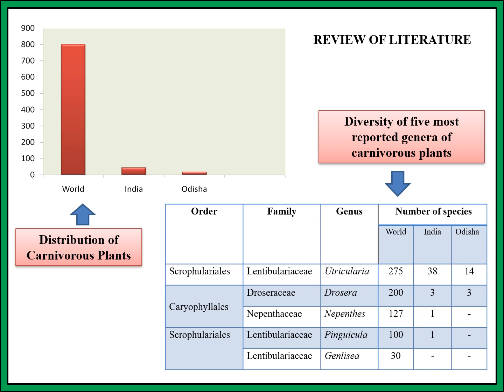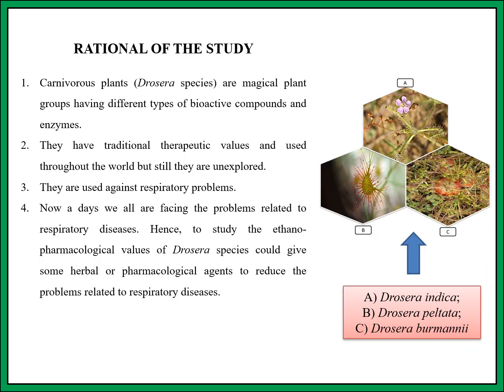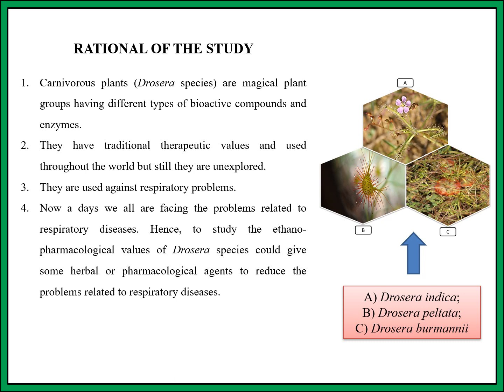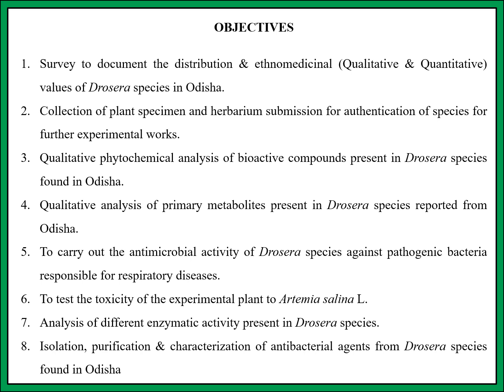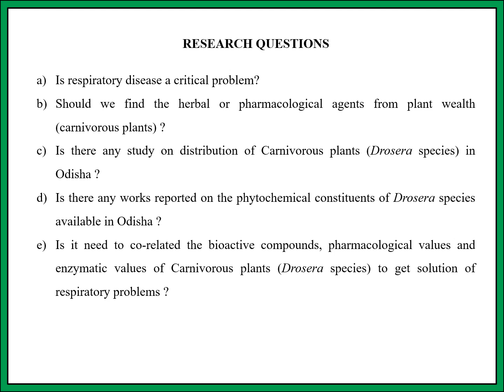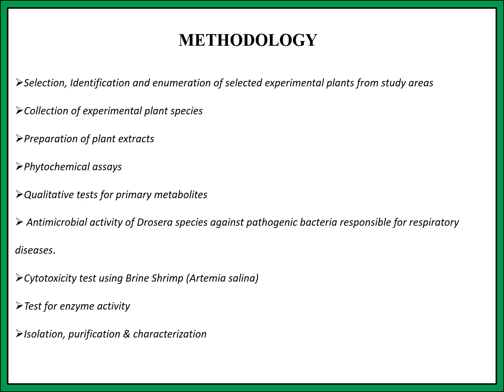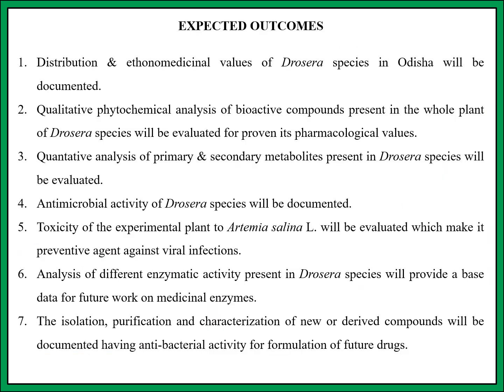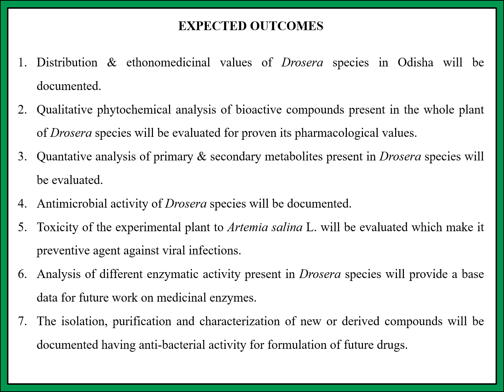How to make research proposal ? research biodiversity proposal Odisha PhD M.Sc.